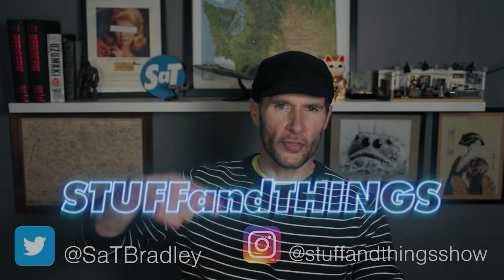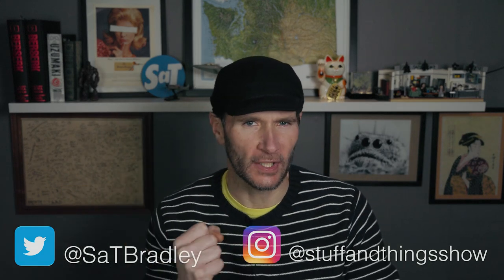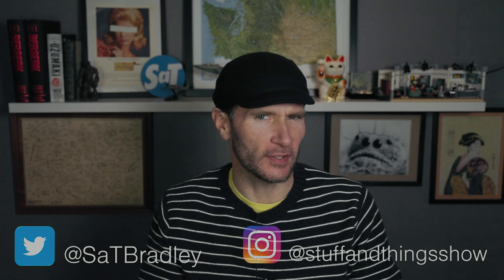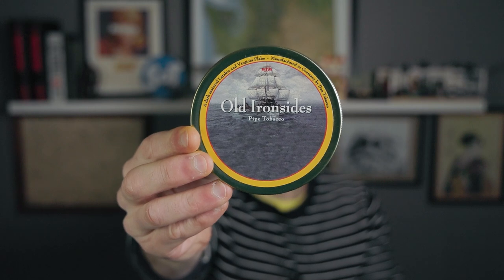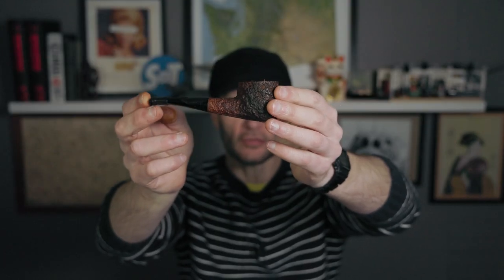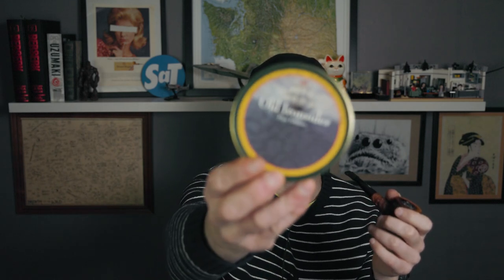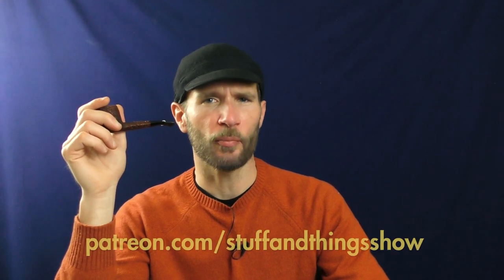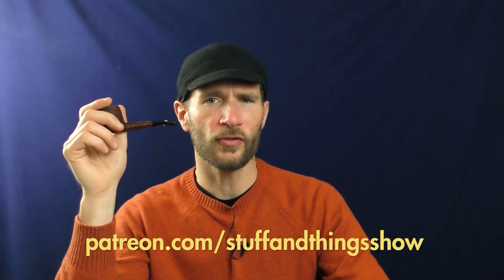FIRST IMPRESSIONS | "Old Ironsides" - Why Didn't Anyone Tell Me About This Before?!